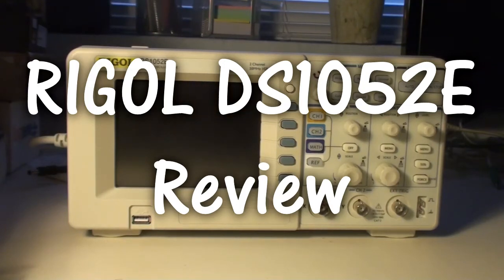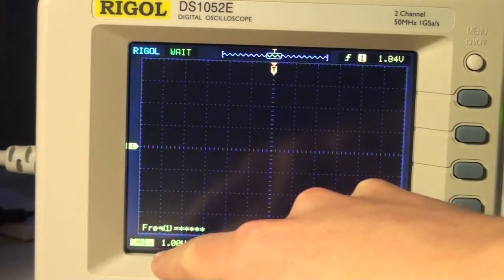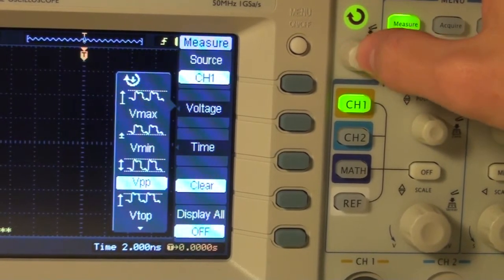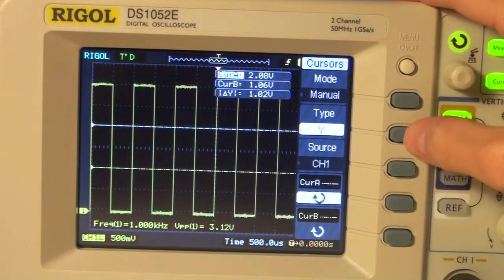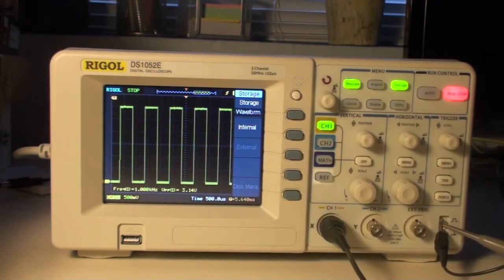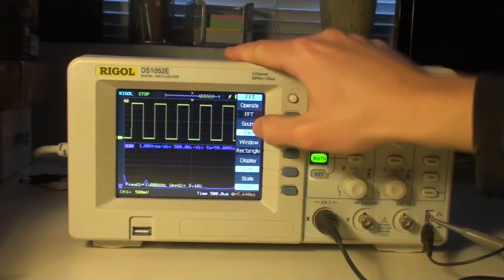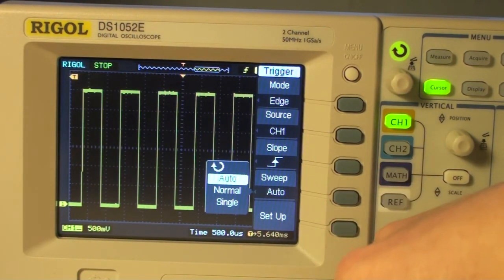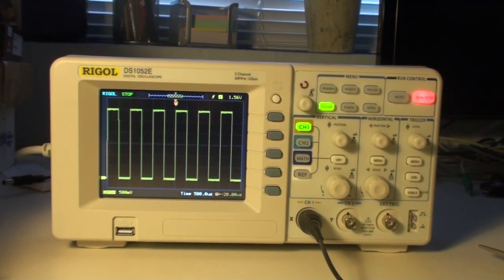RIGOL DS1052E Review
Review of the RIGOL DS1052E 50MHz 2-channel Oscilloscope